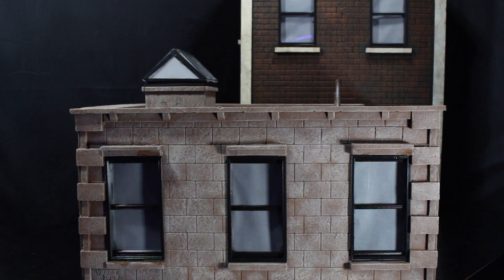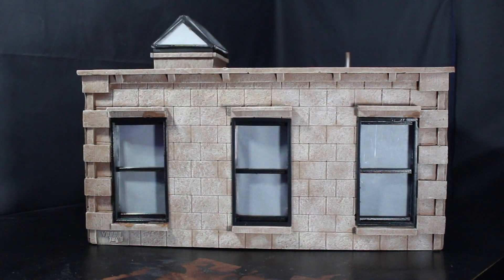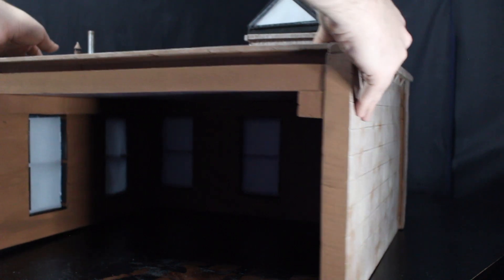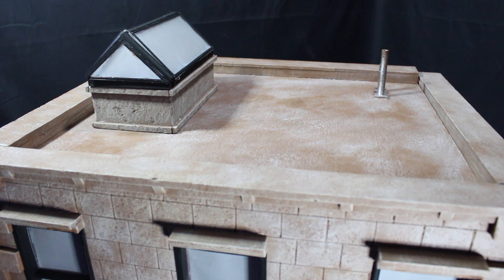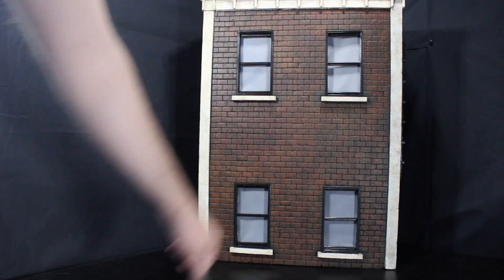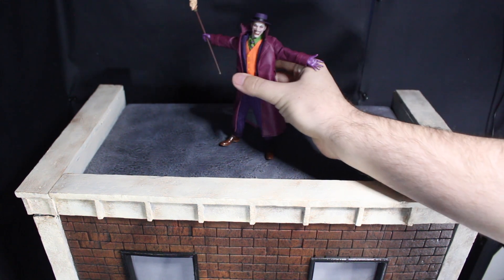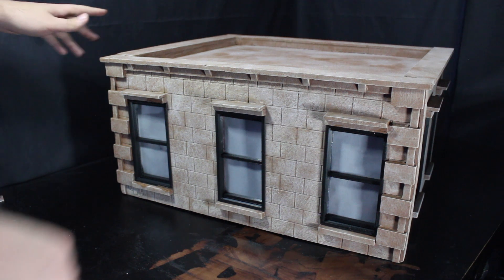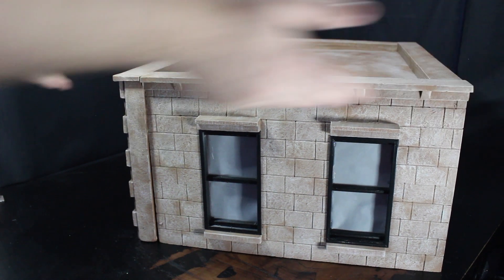Vasco Toys Cityscape Series Rooftop Diorama Review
I Finally got my hands on another incredible Vasco Toys Diorama. This roof top set is amazing!

Make sure to check out Vasco Toys!

Timestamps
0:00 Start
0:13 Intro to Vasco Toys Cityscape Rooftop Diorama Review
0:35 Smaller Building
2:31 Larger Building
3:30 Size comparison
3:53 Deconstruction
4:35 Closing
5:25 Vasco Toys Diorama figure photography

Diorama set by @Veedostoycloset on instagram